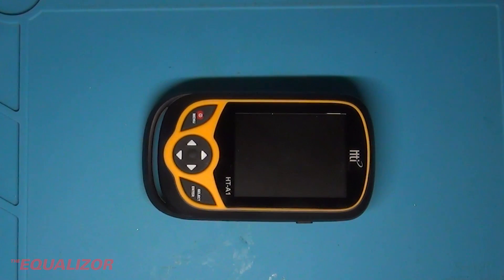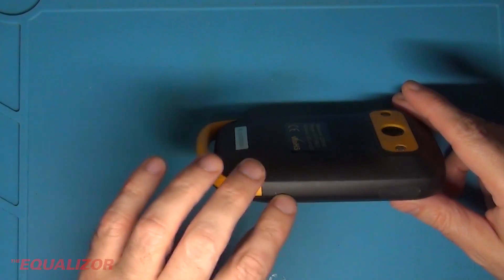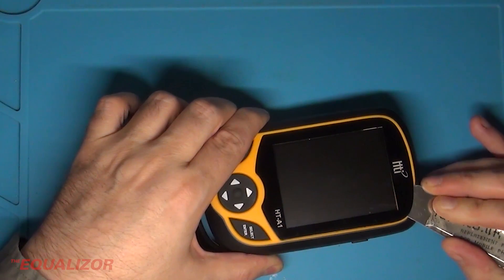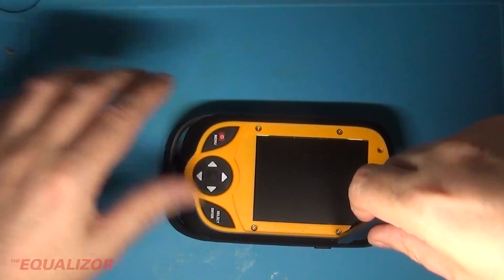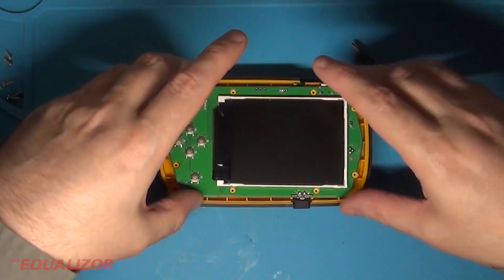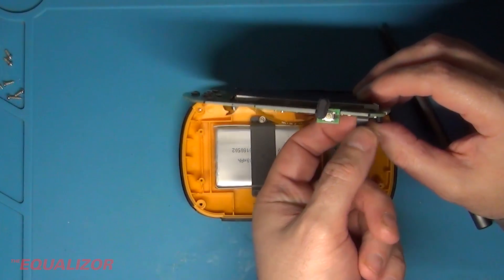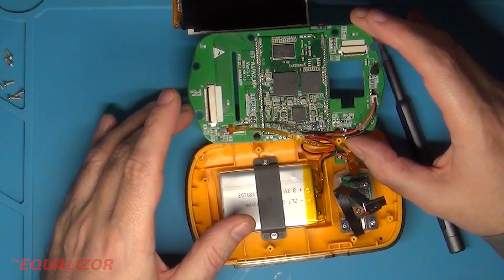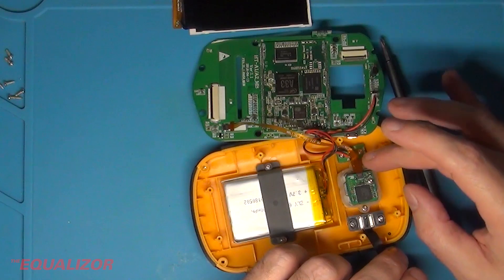HTI HT-A1 Quick Thermal Camera Teardown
Just a quick teardown of the HT-A1 thermal camera from Banggood as featured on Julian Ilett's channel